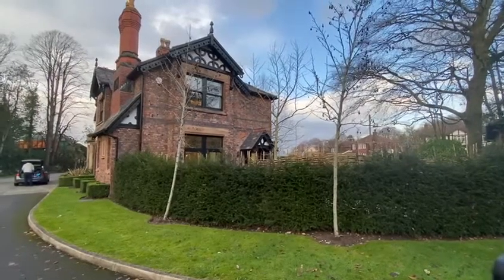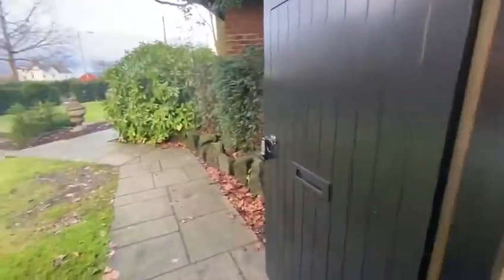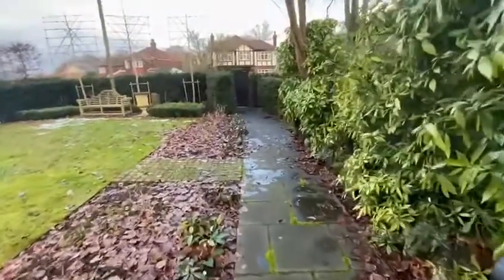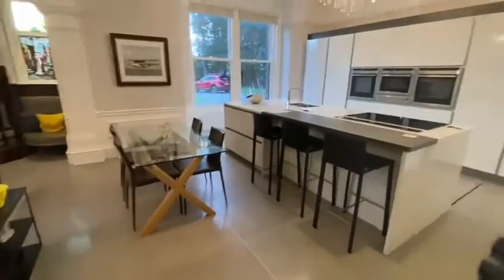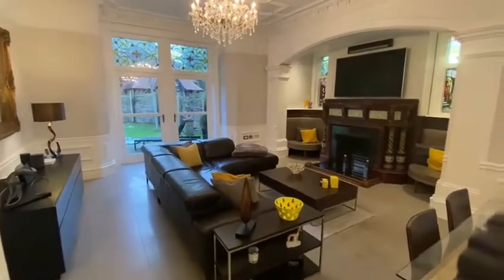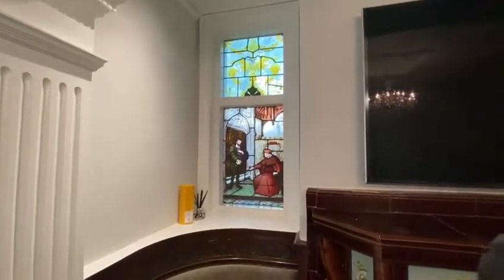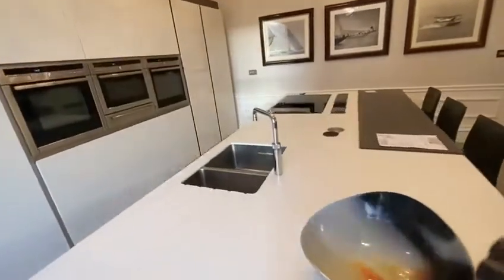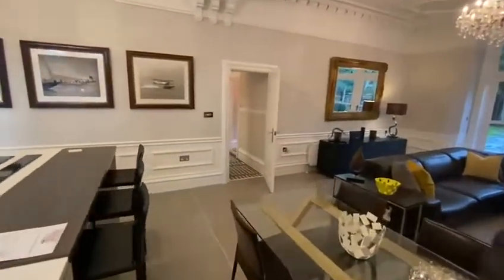22 January 2021